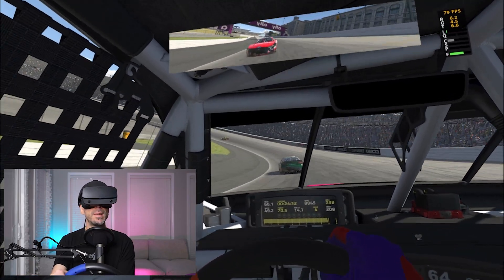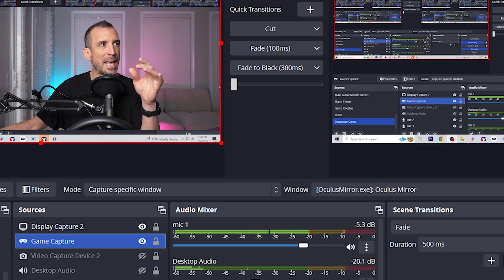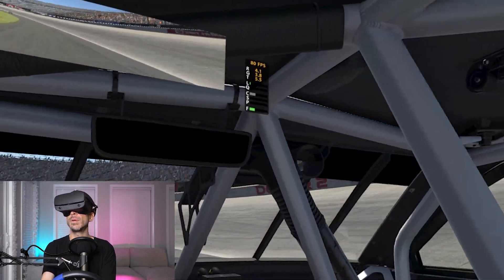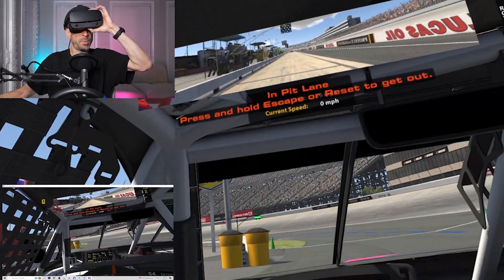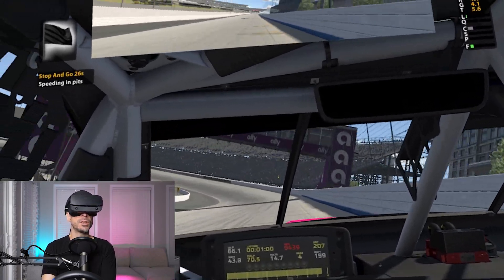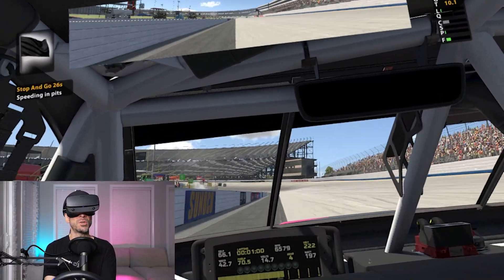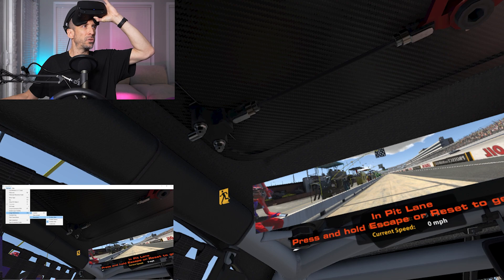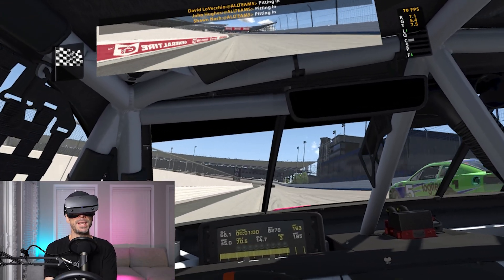How to Record & Stabilize Your Quest 3 and other Meta VR headsets using Oculus Mirror (OBS)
How to Record & Stabilize Your Quest 3 and other Meta VR headsets using Oculus Mirror (OBS) - In this video I will show you how to fix shaky VR recording footage using the Oculus VR pc application and OBS. This is great for when recording iRacing videos with an Oculus Quest 2, Rift S or any other Oculus / Meta VR headset that uses the Oculus PC app. This will also work great when recording any other PCVR games you want to record. No one wants to watch shaky video footage so this is a must do for your viewers!